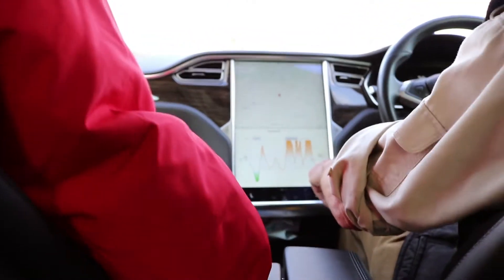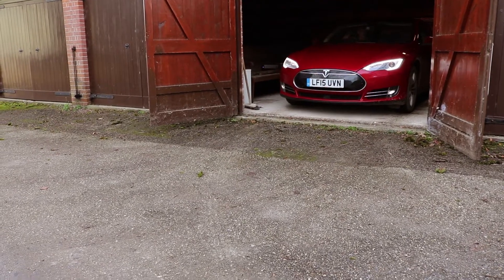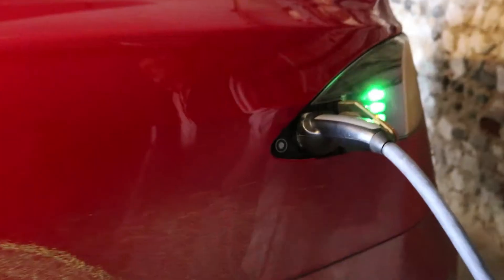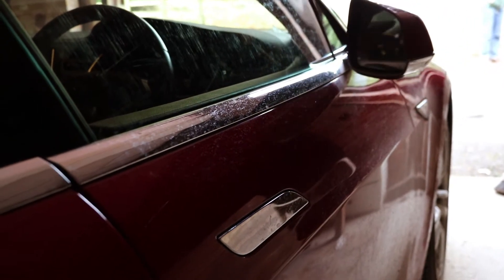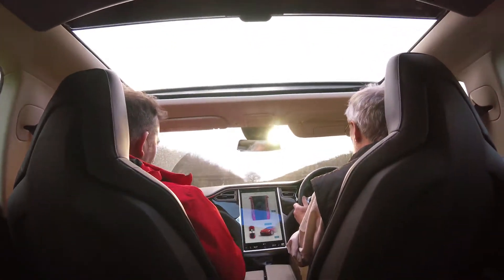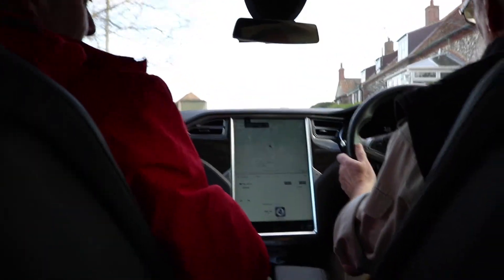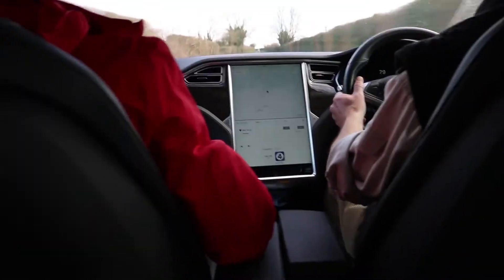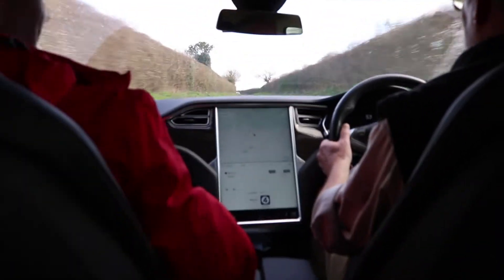TESTING UNCLE STEPHEN'S TESLA - model S electric car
Testing the Tesla model S 85 electric car,  0 to 60 in 5.4 seconds, 280 mile range.
Filmed using the Canon 750d, Gopro Hero 5 session and DJI Phantom 3 Standard drone.